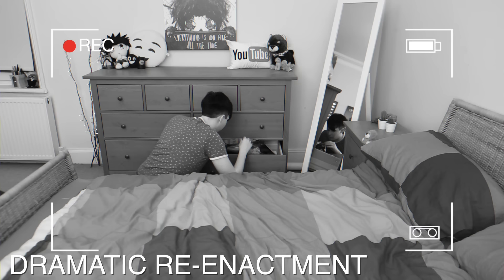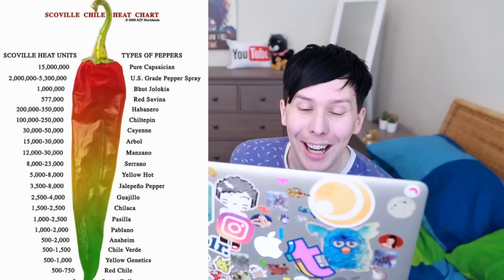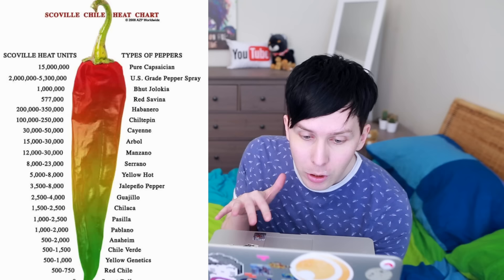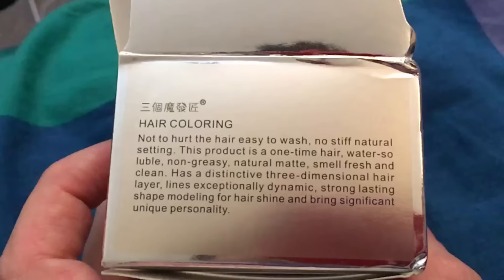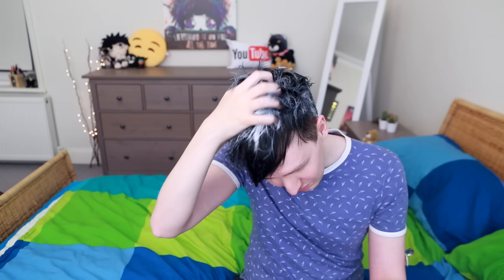5 Things I Regret Buying - SILVER HAIR DYE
I take you on another tour of my drawer of shame and experiment with cereal lip balm and silver hair dye!